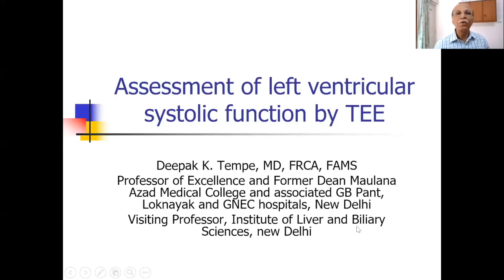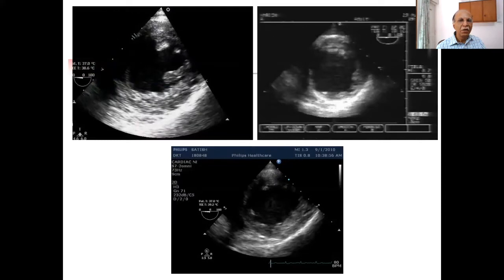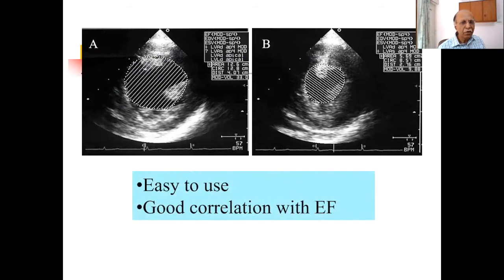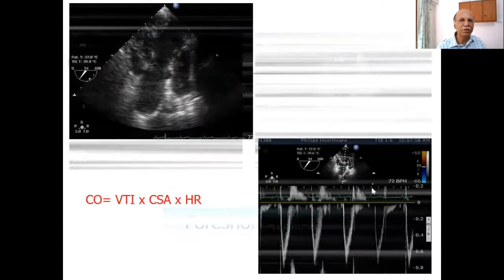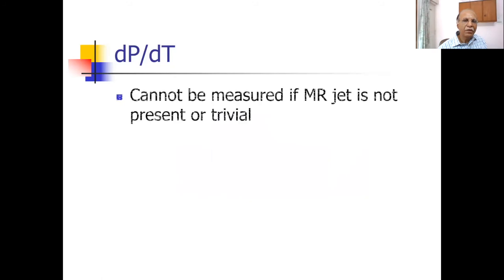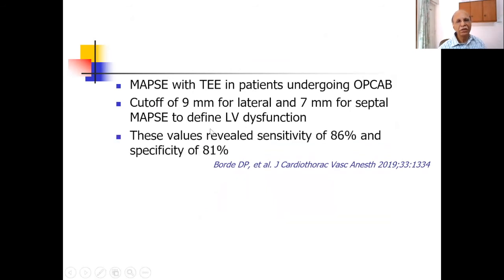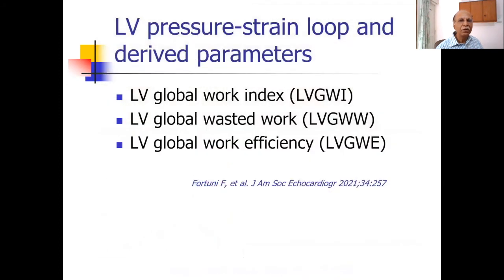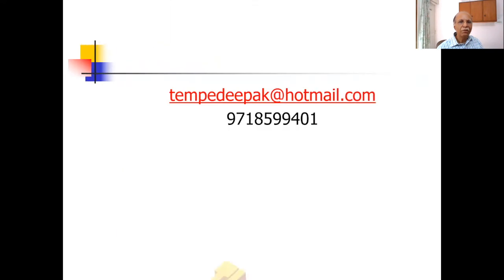When is the left right or wrong? (assessment of LV systolic function) by Dr. Deepak Tempe